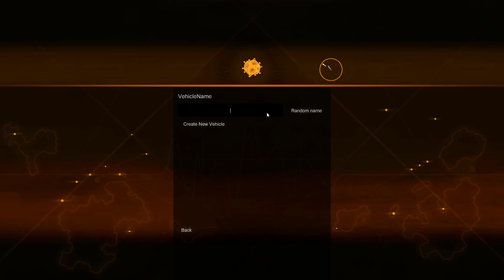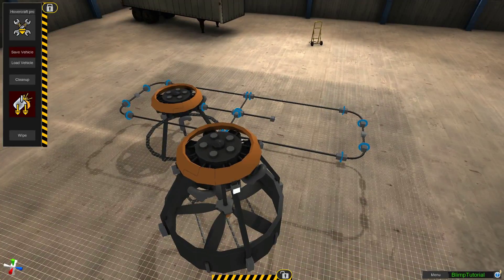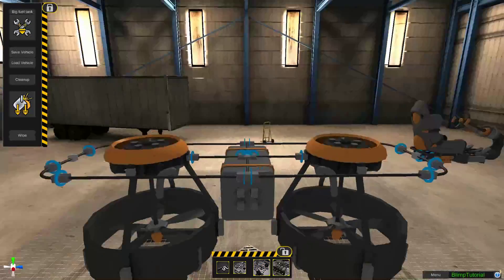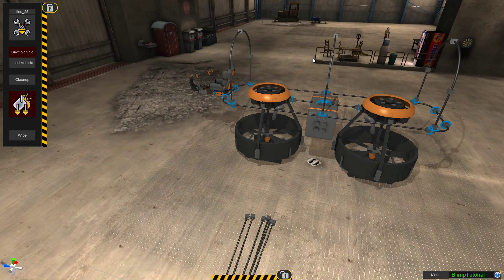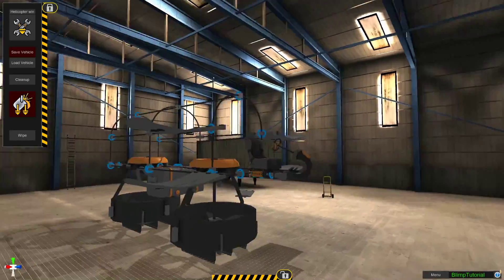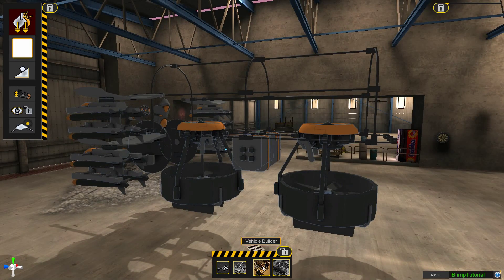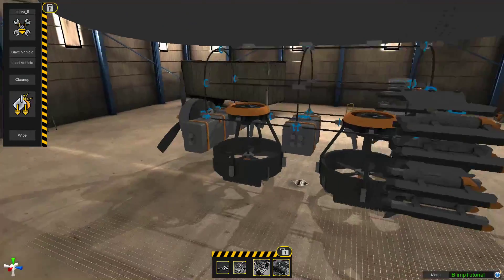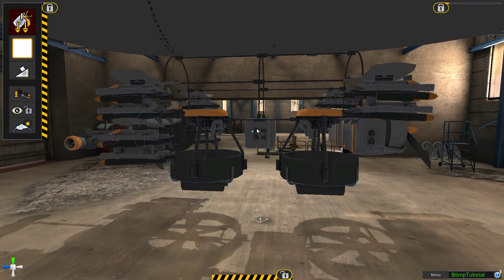Dragonhead Gaming - Episode 14 - Homebrew Vehicle Sandbox - Assault Blimp Tutorial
Today we are back in Homebrew Vehicle Sandbox to show you how to make an awesome assault blimp that can turn well and kick some alien butt!